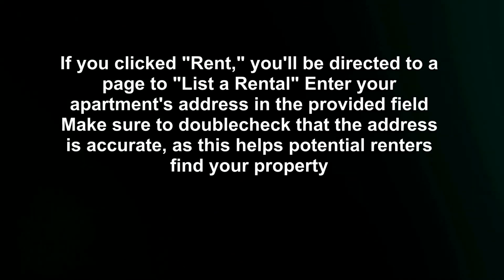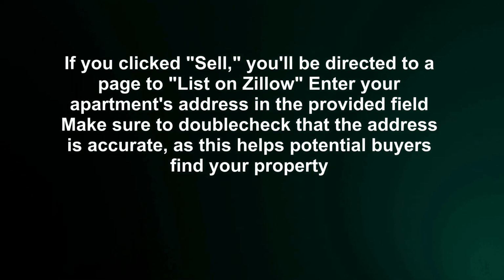How Set Your Appartment on Zillow - GUIDE!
How Set Your Appartment on Zillow provides instructions on listing an apartment for rent or sale on the Zillow platform. It covers the necessary details for a successful listing.

00:00 Listing on Zillow
00:07 Navigating to Rent or Sell
00:17 Entering Your Apartment Address (Rent)
00:25 Entering Your Apartment Address (Sell)
00:33 Adding Apartment Details
00:45 Uploading Photos
00:53 Reviewing and Publishing Your Listing